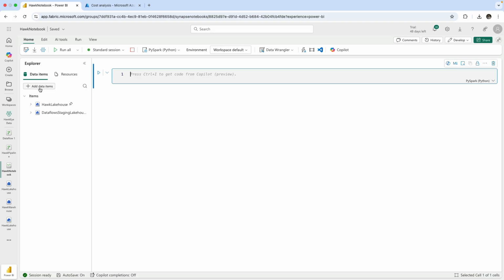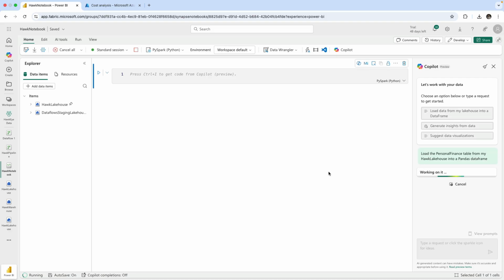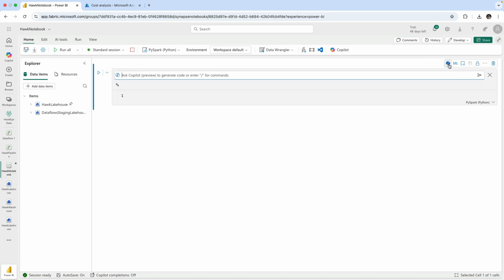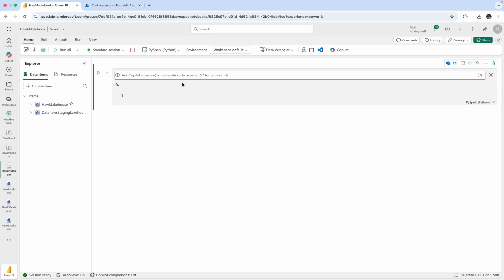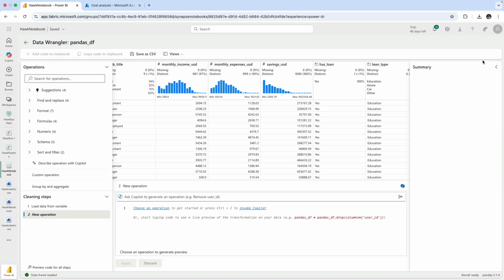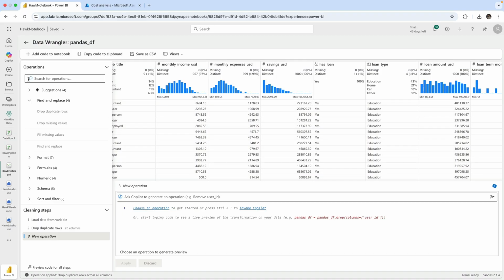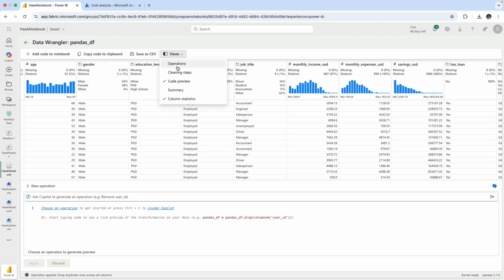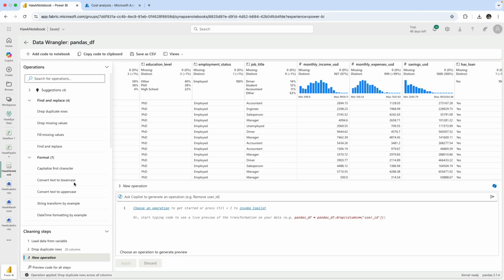Copilot in Notebooks | Learn how to use Copilot in Fabric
Unlock the full power of Microsoft Fabric with Copilot in Notebooks! 🚀 In this video, I walk you through how Copilot transforms your data workflows by making it easier to write, edit, and understand code directly inside Notebooks. Whether you’re a data analyst, data engineer, or just exploring Microsoft Fabric, this tutorial will help you save time, boost productivity, and get the most out of your data projects.

👉 What you’ll learn in this video:

- How to enable and access Copilot in Notebooks
- Real examples of Copilot assisting with Python code, queries, and transformations
- Tips for using Copilot to speed up analysis and reduce errors
- Why Microsoft Fabric + Copilot is a game-changer for data professionals